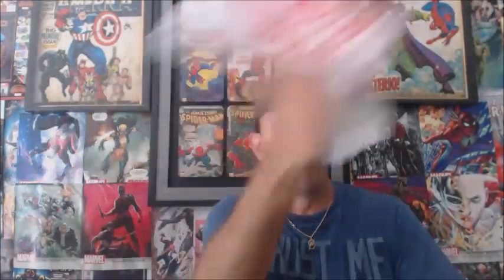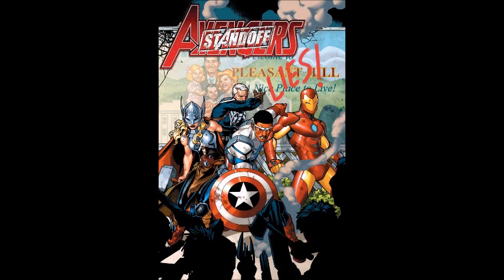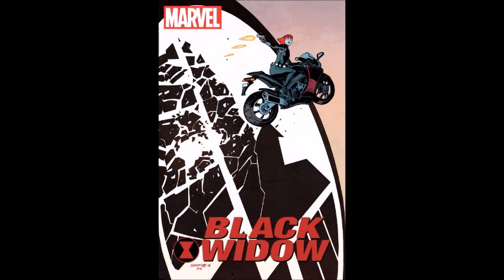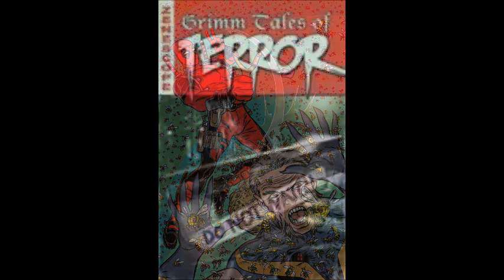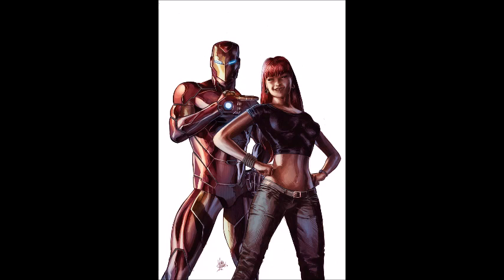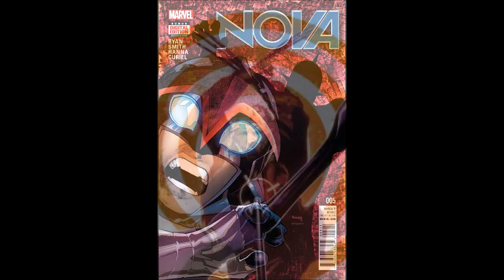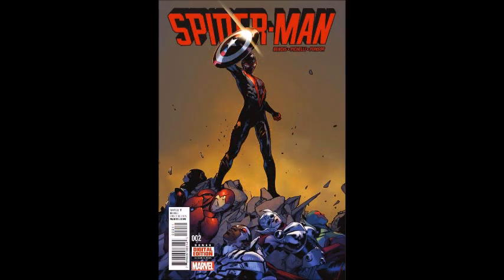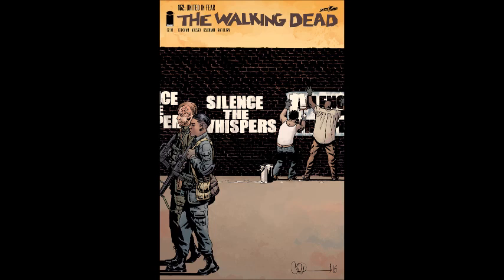Comic Book Haul #209: "Making It Happen"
Welcome to the Weekly Comic Book Haul. Come Watch  as Each week I share with you guys all the awesome comic books I picked up for the week.